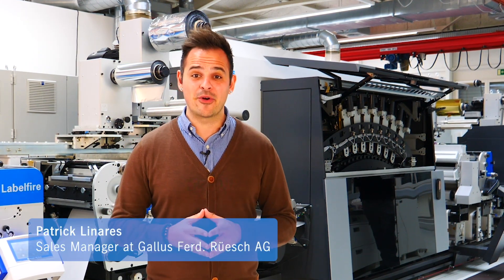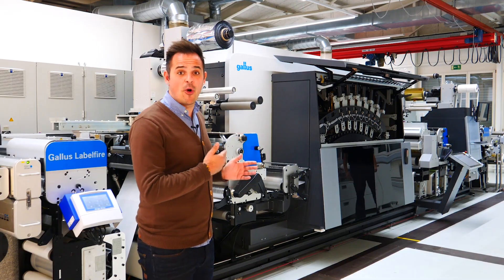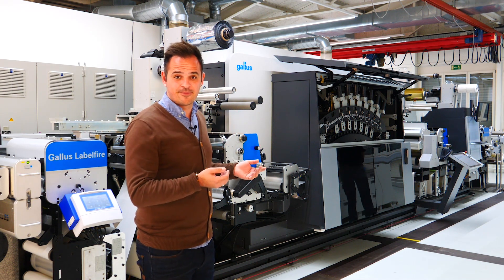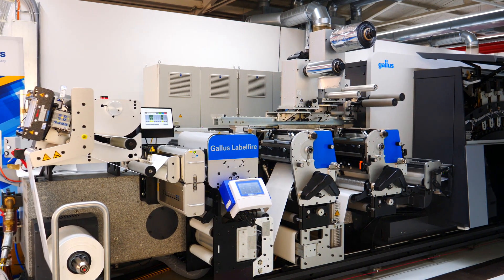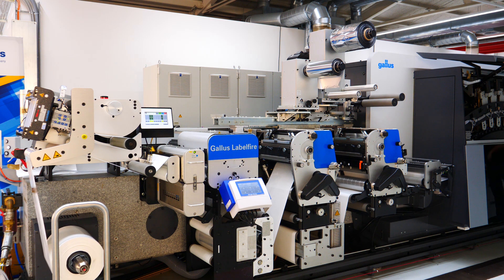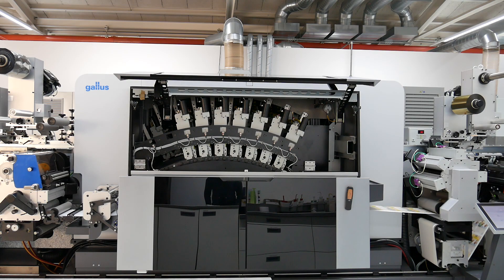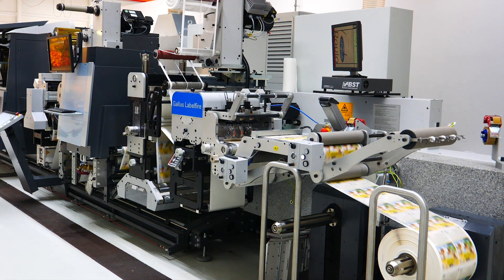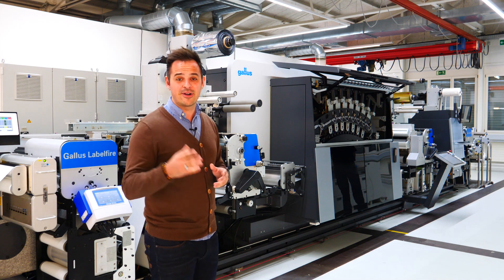Gallus Labelfire - Splice Detection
An effective splice handling becomes more and more important as substrates are getting increasingly expensive. This video shows you how to handle a reel that contains a splice if running the inkjet label press Gallus Labelfire. The hybrid label printing press deals effectively with substrate rolls that contain splices. There is no need to stop the press. Listen to the Gallus expert to learn more or visit our to find out more about the Gallus Labelfire!